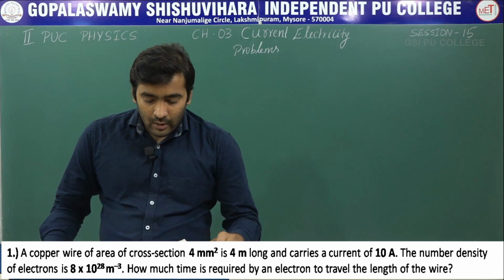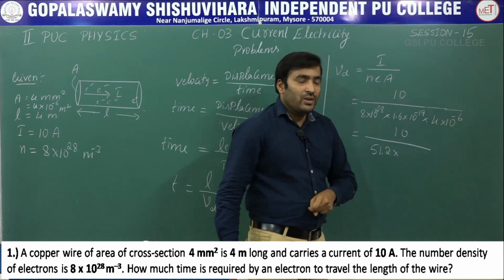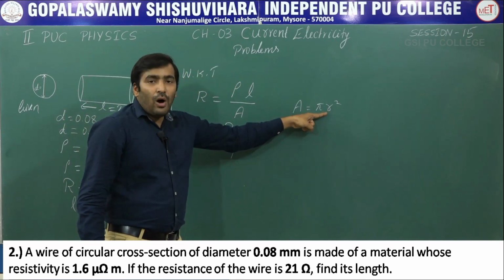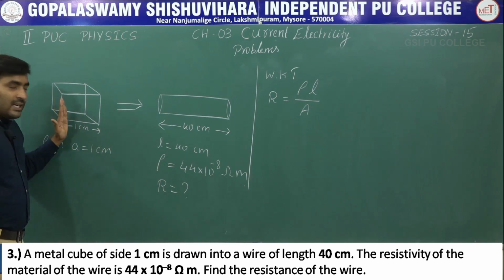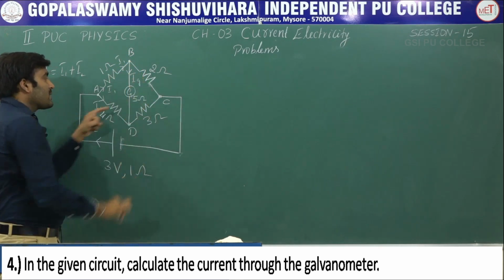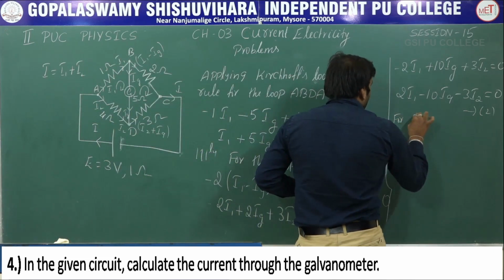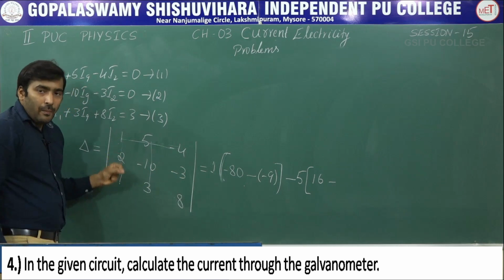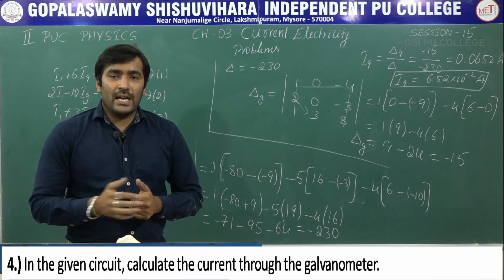PHYSICS | ll PUC | CH 03 | CURRENT ELECTRICITY - PROBLEMS | S15